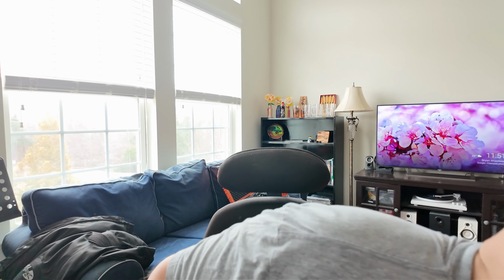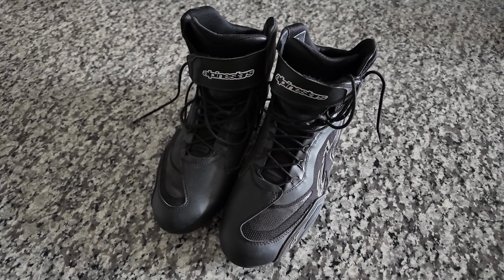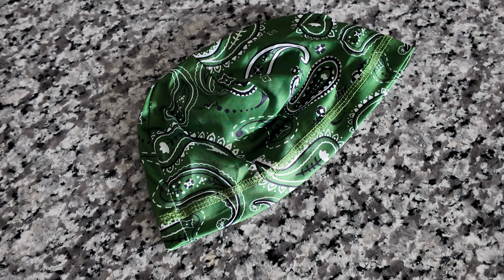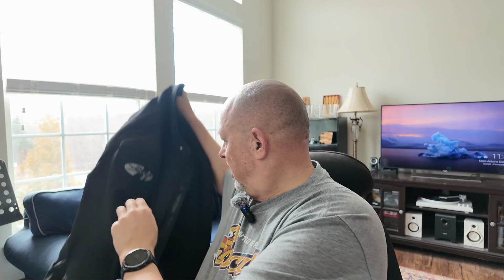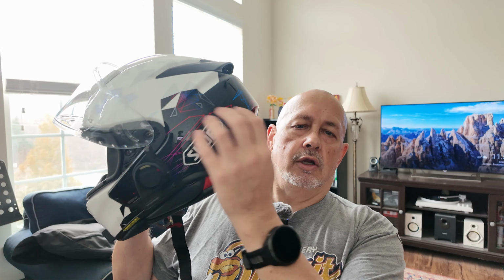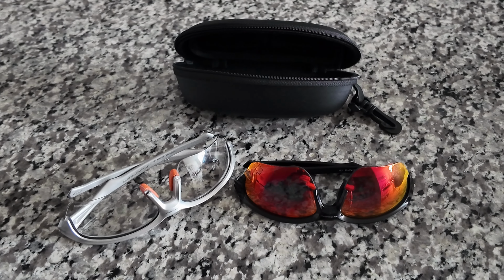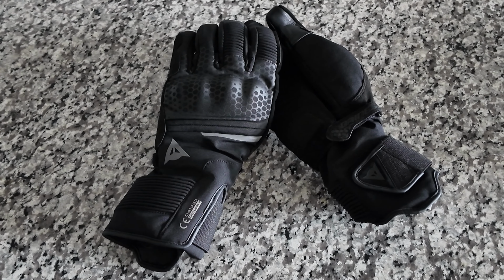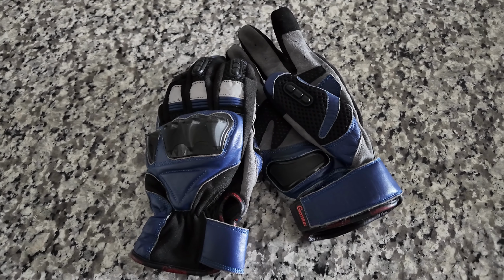7 Day Challenge: Day 6 - Gear Up!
Day 6 of this 7 day challenge and I decided to go over some of my gear that I wear on a regular basis. I'm mostly ATGATT whenever I ride. This is mainly just a walkthrough of my gear - from base layer to boots, helmet, gloves, jacket - and the setup that works for me.